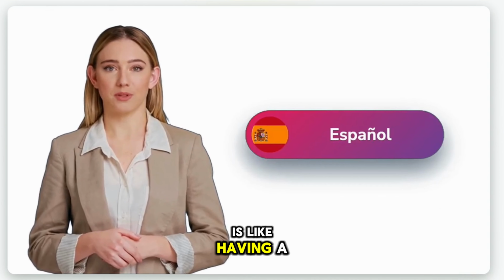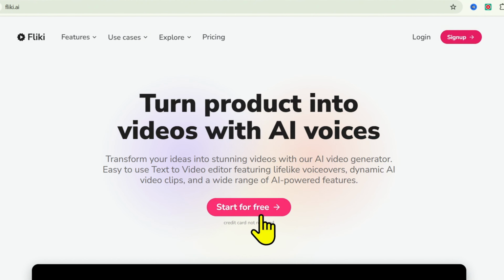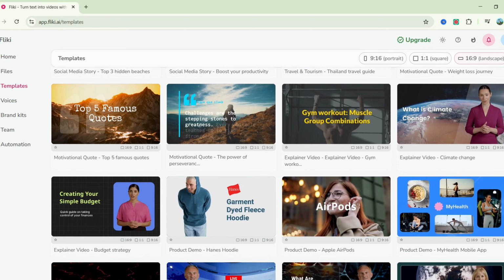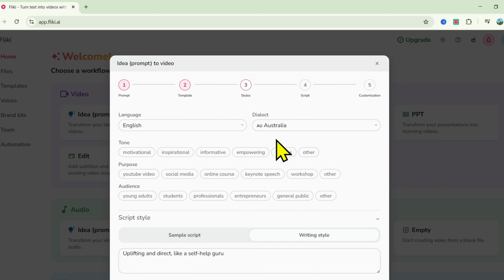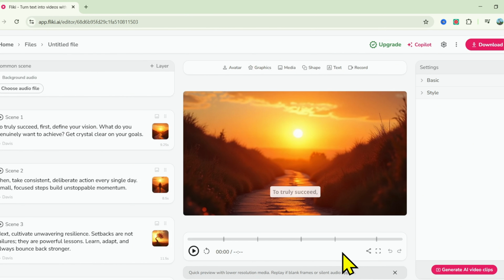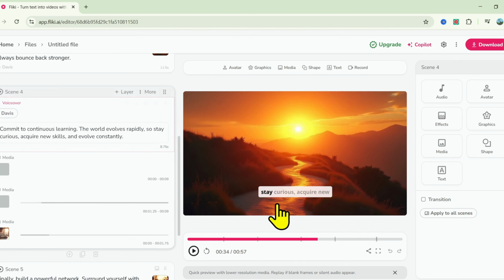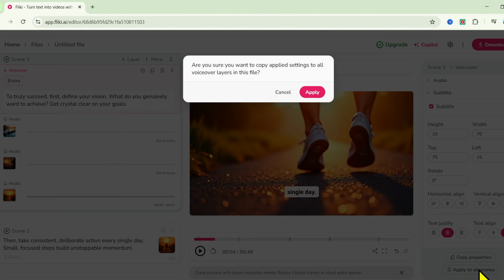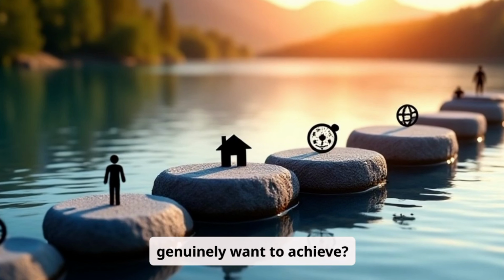Best Text to Video AI Free | Fliki AI Review 2025 – The AI Tool That Helps You Earn on YouTube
Looking for the Best Text to Video AI Free platform that can transform plain text into professional videos and help you make money on YouTube? In this in-depth Fliki AI Review 2025, I walk you through everything you need to know to start creating high-quality, faceless content in minutes—no expensive software or editing skills required.

This tutorial shows you step by step how to use the Best Text to Video AI Free features inside Fliki: convert scripts to natural voiceovers, generate AI visuals, add music automatically, and even clone your own voice for a unique brand. Whether you’re a complete beginner or an experienced creator, this Fliki AI Review 2025 explains how to build videos that attract views and generate passive income.

Discover how to repurpose blog posts, create viral YouTube Shorts, and scale your channel faster while hitting the 4,000-hour watch time and 1,000-subscriber milestones for monetization. By the end, you’ll see why Fliki is the Best Text to Video AI Free tool for anyone who wants to save hours and earn more.